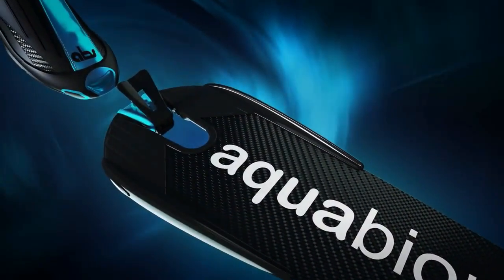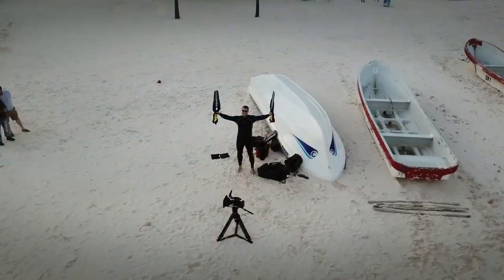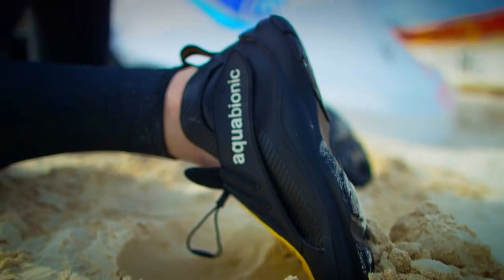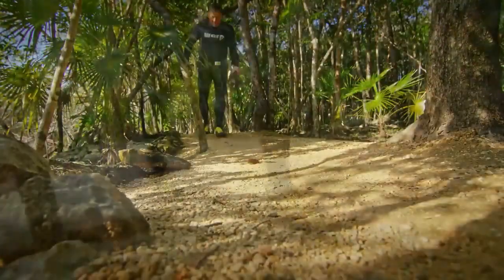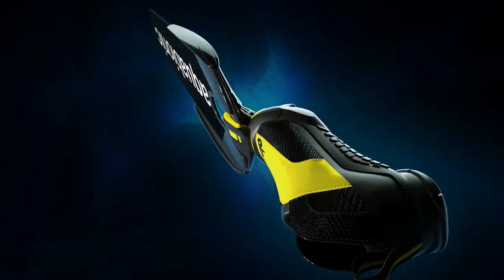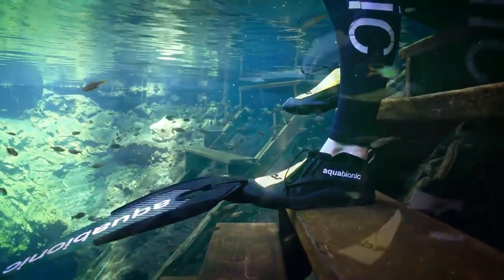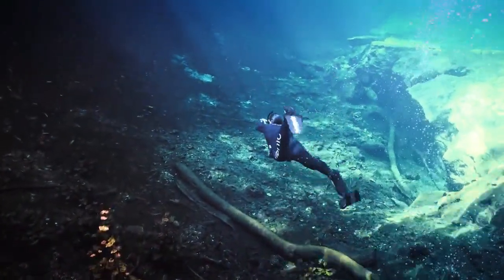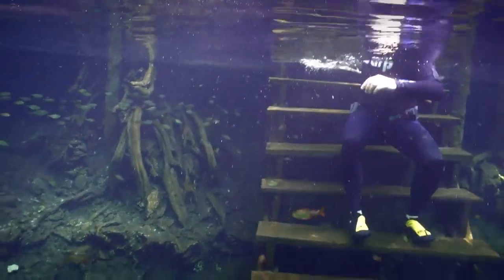World’s first binding system for diving fins Aquabionic abs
The aquabionic aquatic binding system (abs) combines high quality aquatic hybrid shoes and the most technologically advanced fin blade modules to bring you an unparalleled underwater experience.
Comfortably navigate any terrain with the aquatic hybrid shoes, then easily clip on your choice of interchangeable fin blades and you’re ready to explore the ocean like never before. Diving and snorkeling never felt more natural.